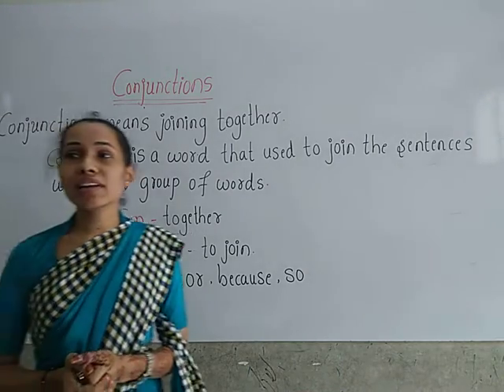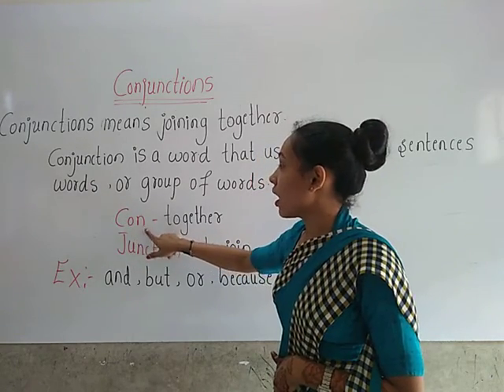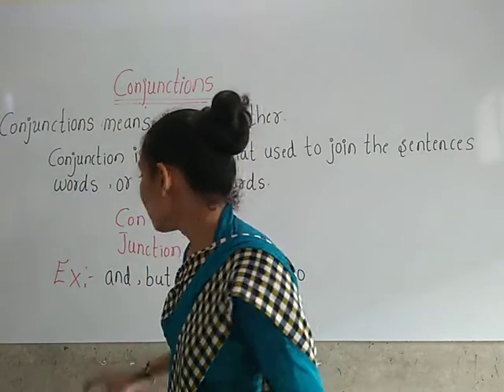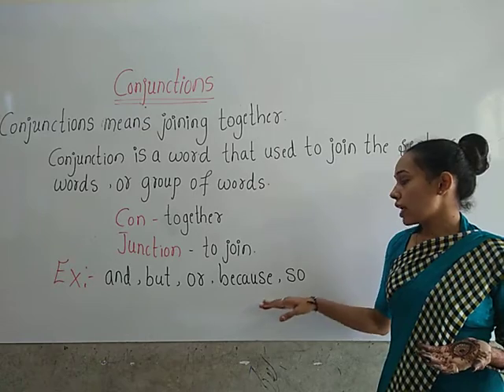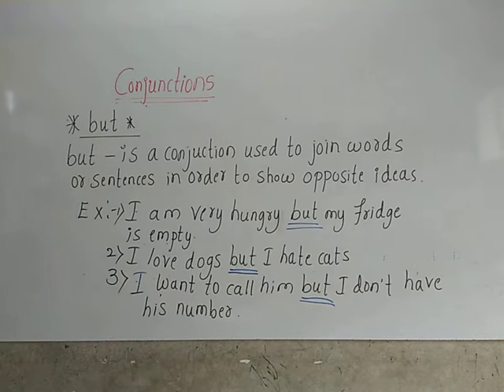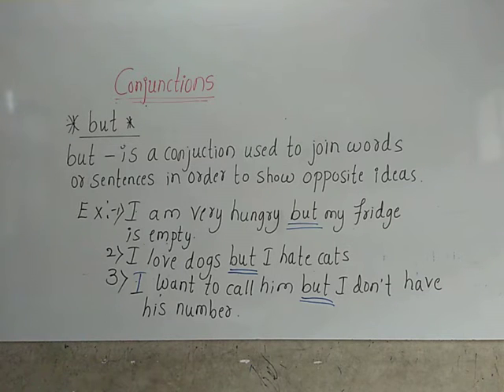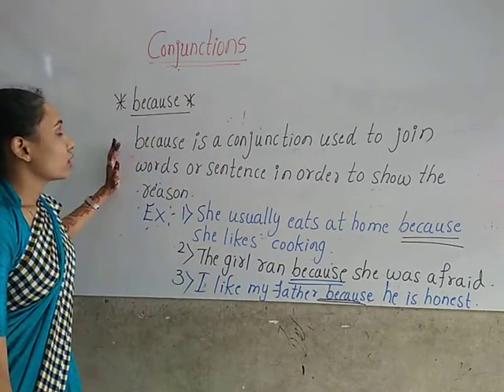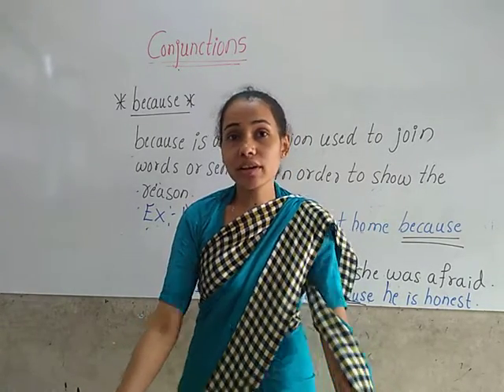CBSE CLASS 4 ENGLISH BY AFREEN MAM DAY 7